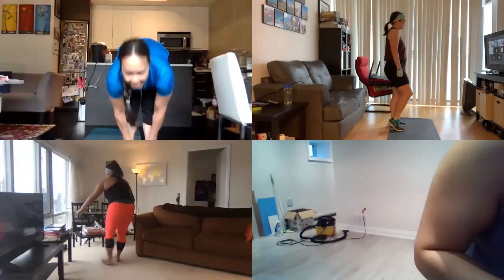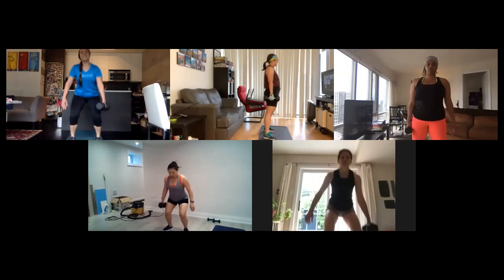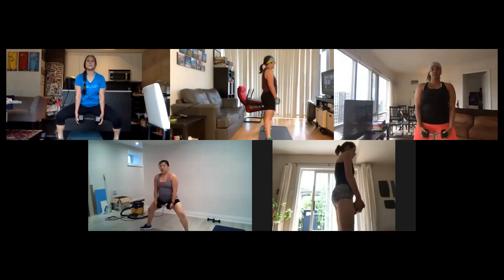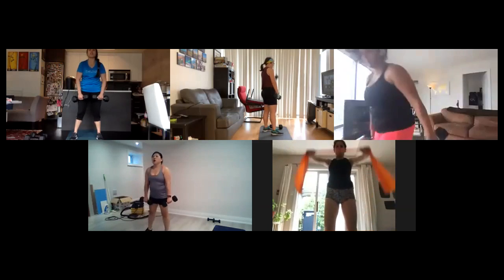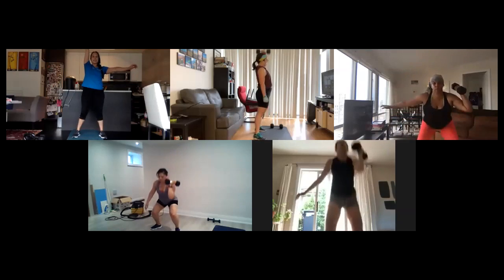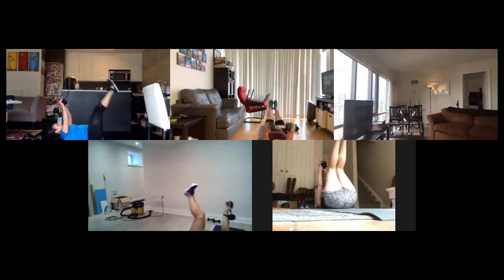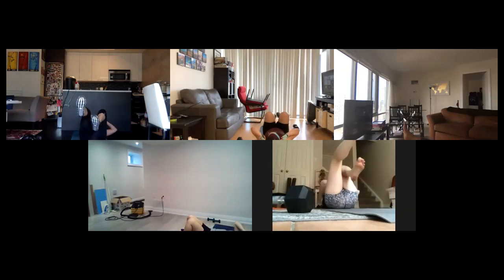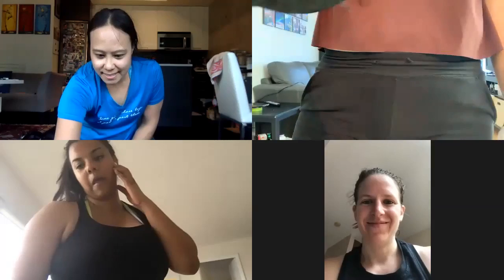June 23rd Total Body Torture session w/coach Carolyn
To get free coaching and tones of more fitness and far loss tips join our free Facebook Group page.